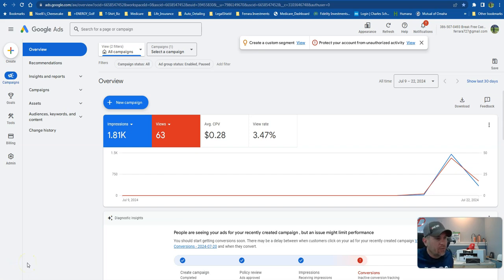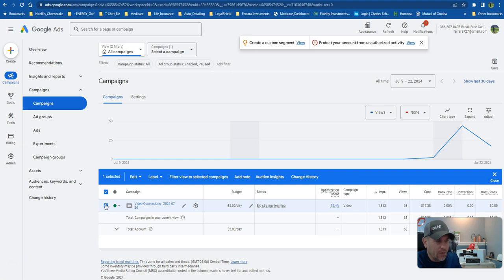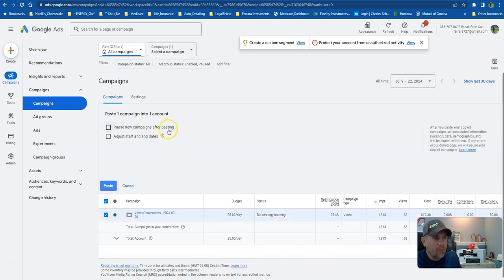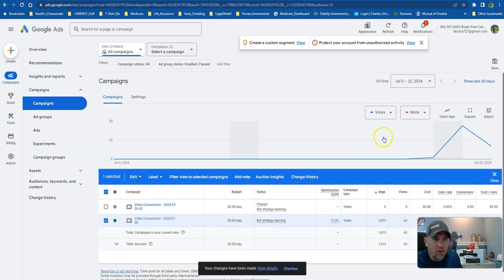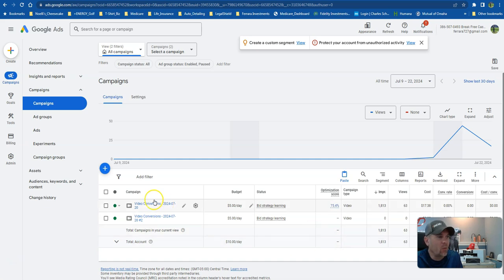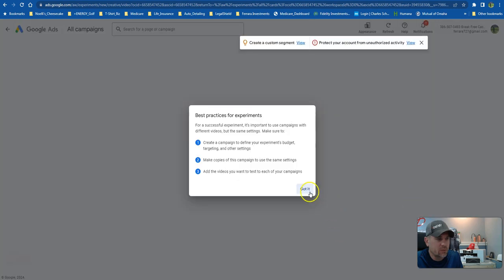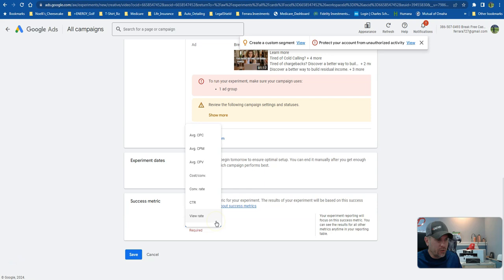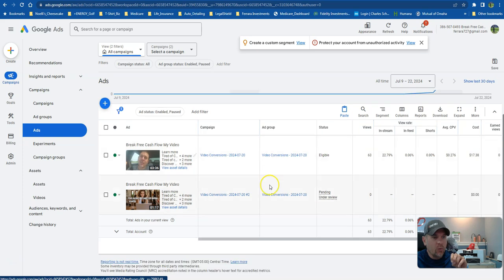Split Testing Success: How to Duplicate Google Ads Campaigns for Video Ad Mastery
Unlock the power of A/B testing for your Google Ads campaigns! In this video, we'll guide you step-by-step through the process of creating duplicate campaigns to effectively test one video ad against another. Whether you're new to Google Ads or looking to refine your ad strategy, this tutorial will give you the tools to maximize your ad performance and boost your ROI. Don’t miss out on these pro tips and insights to stay ahead of your competition!

📈 Key Topics Covered:

Importance of A/B testing in video ads
Step-by-step guide to duplicating campaigns
Setting up your test for accurate results
Analyzing performance data to choose the winning ad
Best practices for continuous improvement